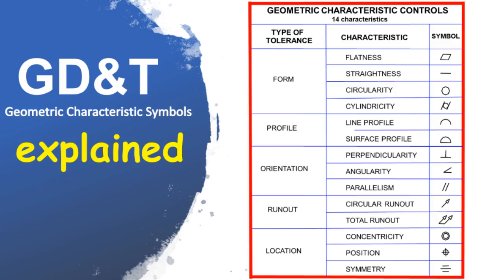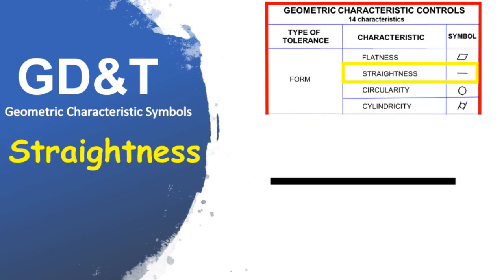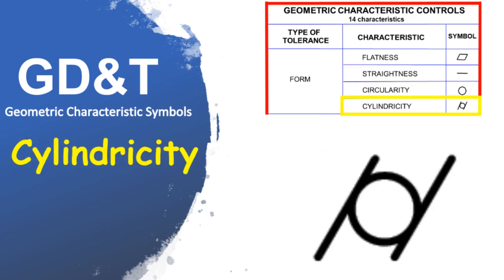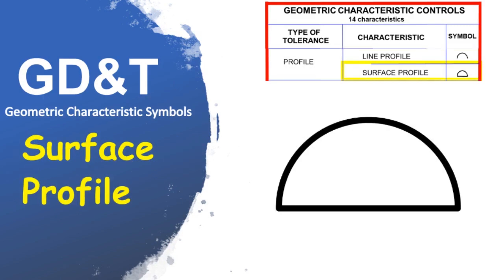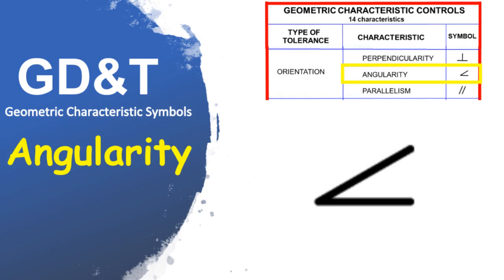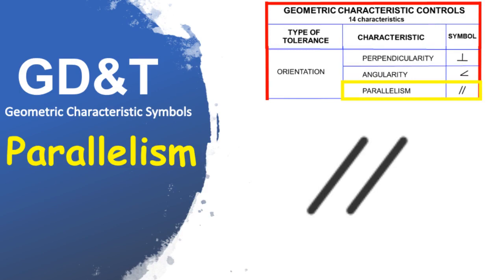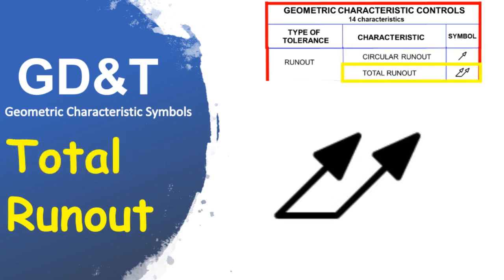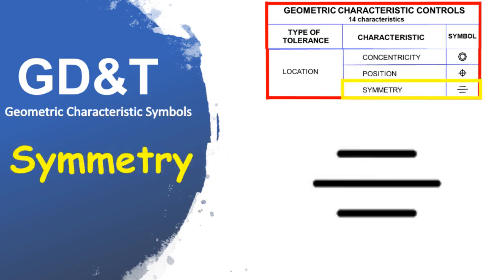GD&T Geometric Characteristic Symbols explained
14 symbols of GD&T with examples
Flatness
Straightness
Circularity
Cylindricity
Line Profile
Surface Profile
Perpendicularity
Angularity
Parallelism
Circular Runout
Total Runout
Concentricity
Position
Symmetry
explained

ray gallant
red seal review